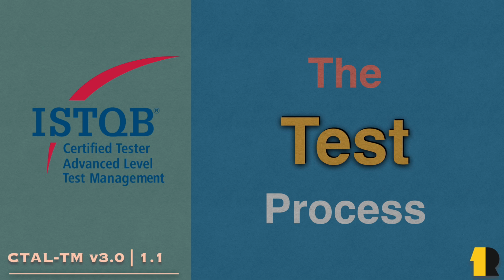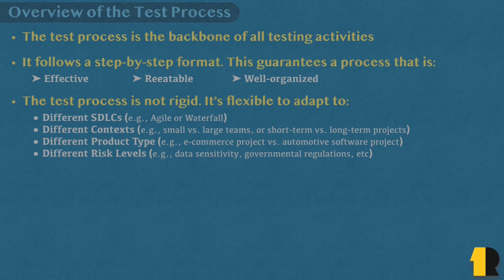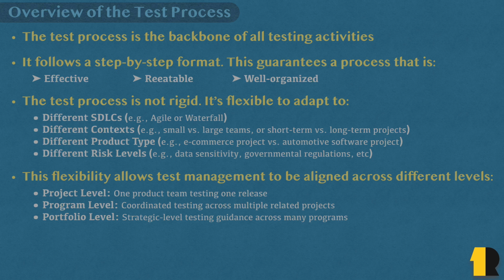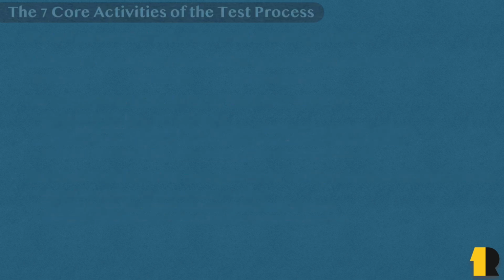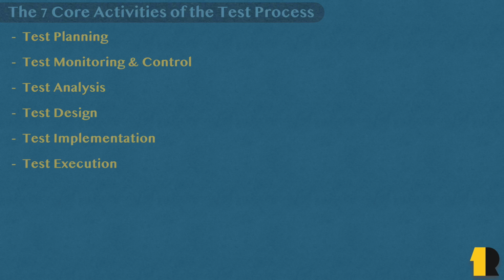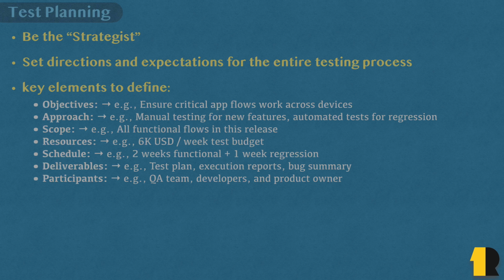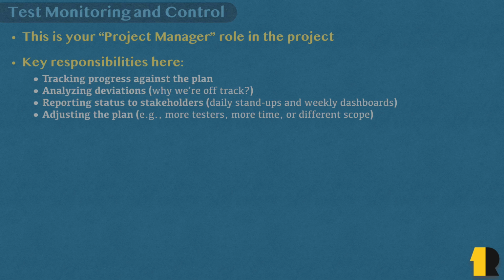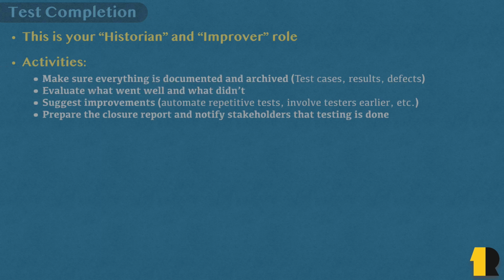ISTQB Test Management V3 | The Test Process | CTAL-TM 1.1 | ISTQB Test Manager V3.0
*Course Title:* ISTQB Test Management V3.0 CTAL-TM | Certified Test Manager

*This Lecture:* The Test Process | ISTQB Test Manager V3 CTAL-TM 1.1

*Other courses that may interest you:*
ISTQB Foundation Level V4.0.1 Masterclass | Quizzes | Exams

*One Run Academy*